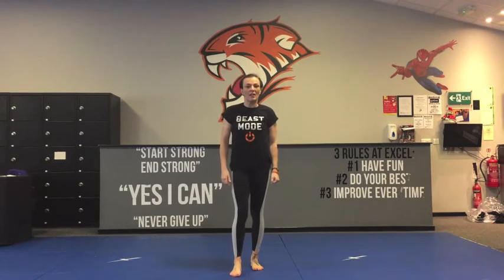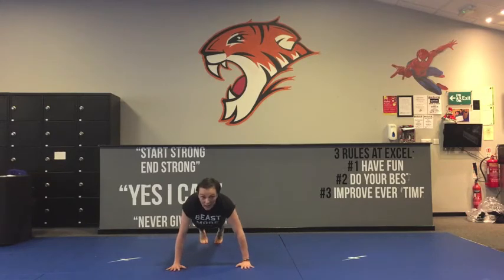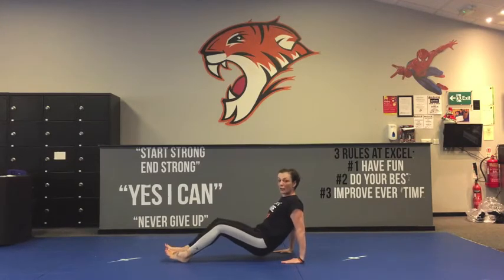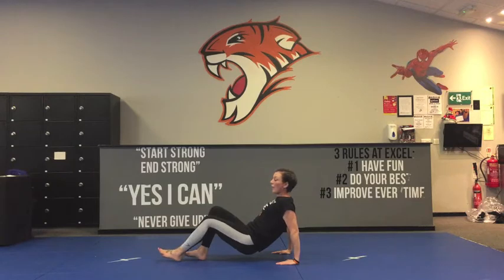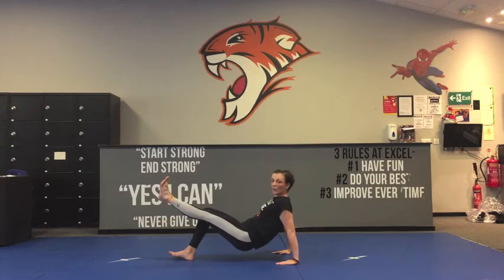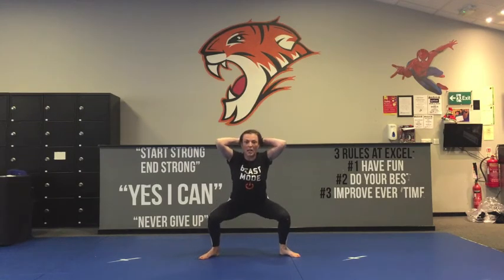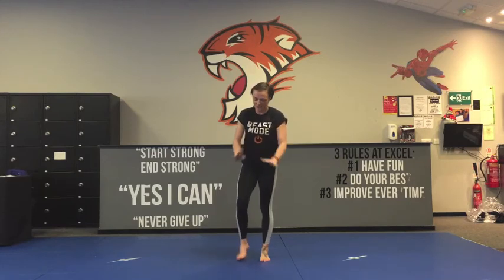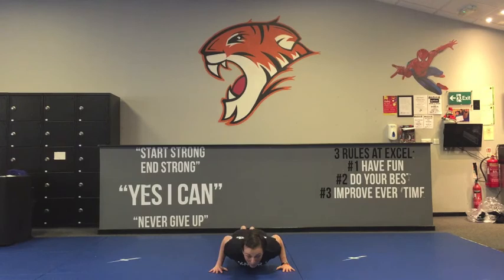Home Workout_Insanity1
Do each exercise for 30 seconds 3 times through (30 seconds rest after each set of 3 exercises except the last one) and do the 1 minute power month at the end.

Do you own warm-up and then a stretch at the end. Keep a bottle of water by the side of you to keep yourself hydrated.

If you want to have a longer workout, you can repeat this 2 or 3 times or do one of the other Excel workouts after. You could do some shadow boxing and practise your katas before/after.